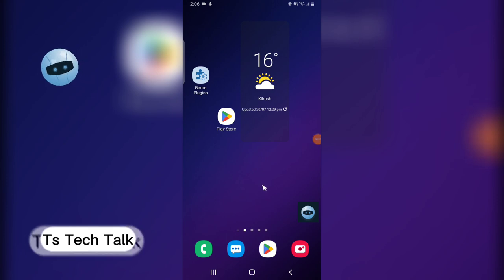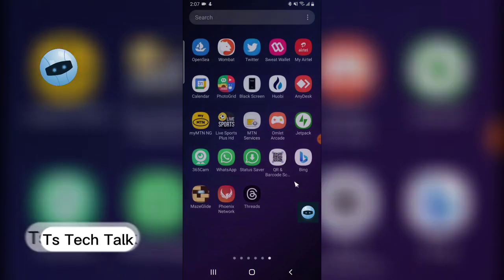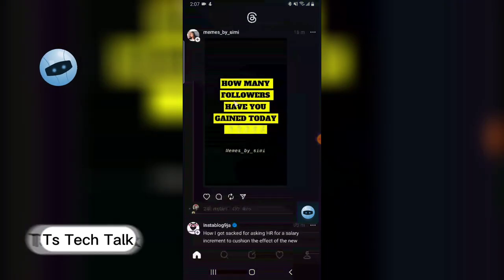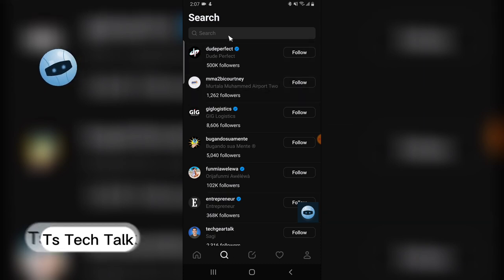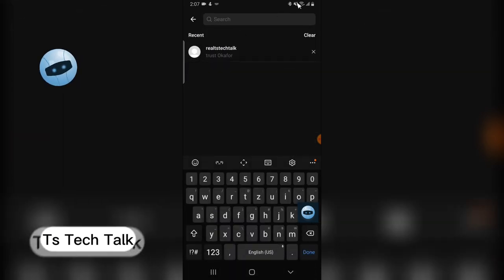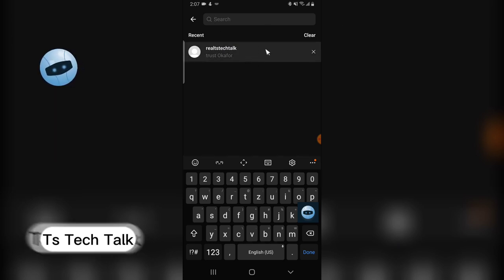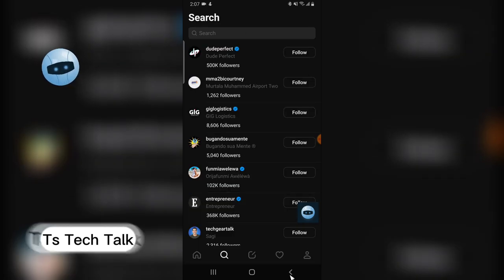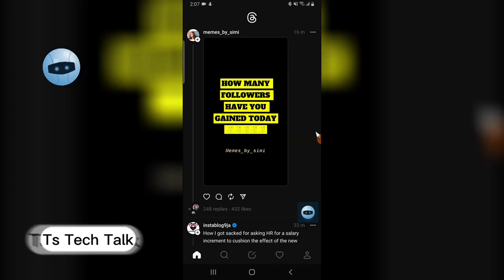How To Delete Search History On Threads app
In this video, I'll show you how to delete your search history on the Threads app. This is a quick and easy way to keep your privacy on Threads, and it's only a few taps away.

Here's how to do it:

Open the Threads app.
Tap on the search bar.
Tap on the three dots in the top right corner.
Select "Clear search history."
Tap on "Clear all" to confirm.
That's it! Your search history will be deleted from Threads.

Here are some additional tips:

You can also delete individual searches from your search history. To do this, tap on the search bar, then tap on the X next to the search you want to delete.
If you want to prevent Threads from saving your search history in the future, you can turn off the "Save search history" setting. To do this, go to your Threads settings and tap on "Privacy." Then, toggle off the "Save search history" setting.
I hope this video helped you learn how to delete your search history on Threads.

how to delete search history on threads
threads app
threads privacy
clear search history
delete search history
threads settings
threads privacy settings
threads tutorial
threads for beginners

Timestamps:

0:00 Introduction
0:15 How to delete search history
1:00 Delete individual searches
1:20 Prevent Threads from saving your search history
1:40 Conclusion